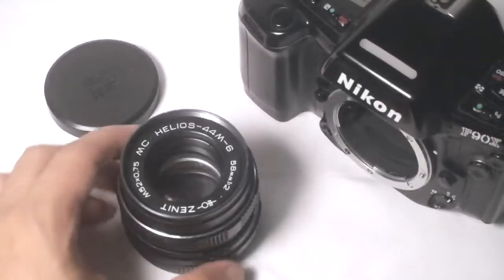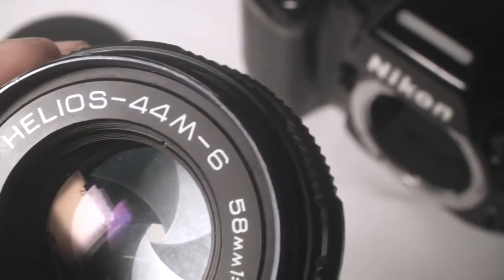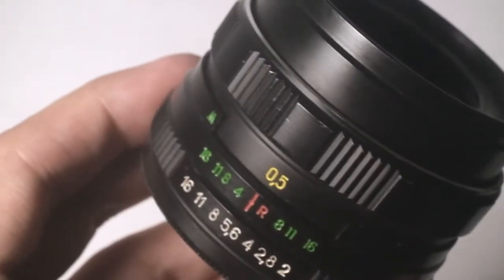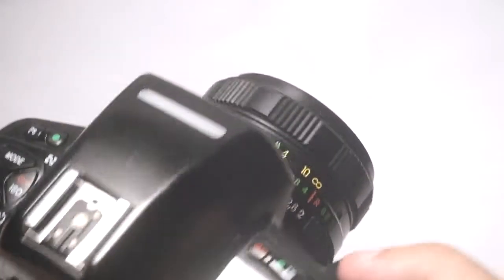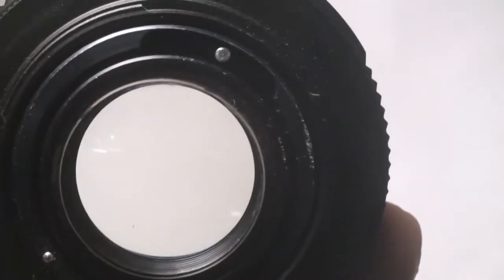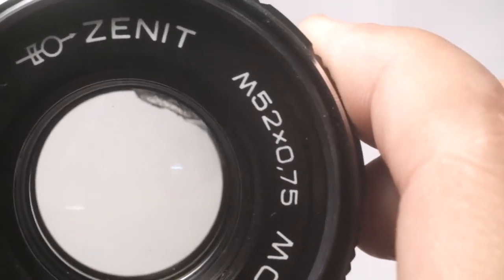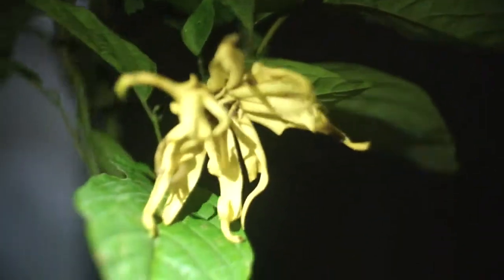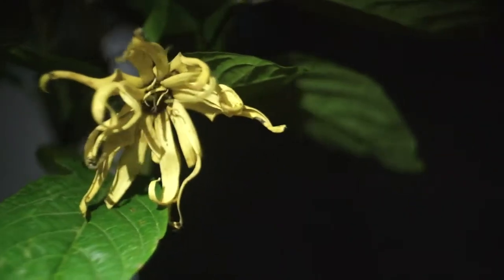FOR NIKON (With Infinity): Zenit MC Helios-44M-6 58mm f/2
Zenit MC Helios-44-6 58mm f/2
(Modified With Infinity For Nikon DSLRs)
S/N 92183156

Selling Price:
P3,000.00

Sample shots using Nikon D5200 (Standard) and FUJIFILM X-T10 (Standard/Provia). Most of them were at f/2 and the 'Gateway' shot in the end was at f/5.6 (f-stops are indicated for the comparison shots). All samples were unedited and that is what you get on your camera.

DESCRIPTION

Helios is famous for its swirly bokeh. The 6th and 7th generations (44M-6 and 44M-7) are preferred for their multicoating and better optics, but they can also produce the same swirly bokeh as the early ones. Having owned 44-2, 44M-6 and 81N -- there was no difference in which one has more swirl.

The lens has been permanently modified for Nikon DSLRs. It can be used on FX and DX. Also tested thoroughly, the mirror does not collide with the rear element.

Zenit MC Helios-44M-6 58mm f/2
This is a fully manual lens, no AF.
Minimum Focusing Distance: 0.5 meters
Filter Thread Size: 52mm
Aperture Run: f/2 - f/16
Optical Formula: 6 elements, 4 groups, multicoated
Made In USSR

INCLUDINGS:

1) Helios 44M-6 58mm f/2 MC.

2) FREE original Zenit front cap.

3) Will include Babble Wrap.

QUALITY ASSURANCE

Quality and improvement are very important for us. We strive to test everything thoroughly before putting it up for sale.

1) Cosmetics - appears to be minty

2) Mechanism - all working fine, smooth focusing, snappy aperture clicks, no oily blades

3) Optics - clean as new, no fungus, haze or scratches; there is a tiny chip on the edge of one element (it does not show and has no effect on images as tested)

Please buy with confidence!

CONTACT/MEETUP

I can entertain calls from 12 noon up to 3.00AM. But better if you PM here in FB.

Meetups from 2PM up to 11PM only, NO MEETUPS IN THE MORNING! We can do meetups around Retiro, Welcome Rotonda, Espana, Recto, LRT Blumentritt, or MRT Cubao. Other places, please add P200.

Shipping via Grab Express or Zoom Courier (at your own expense).

# # # E N D # # #